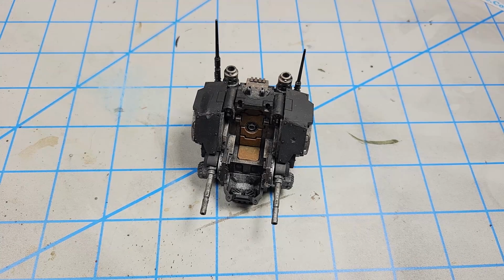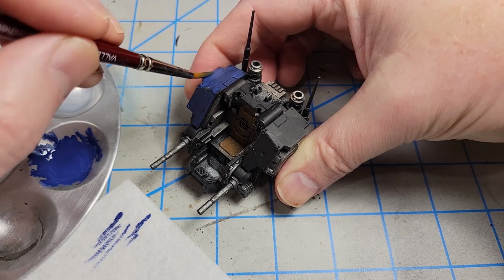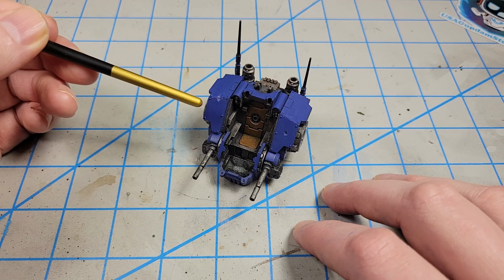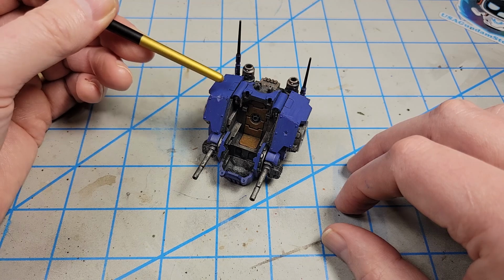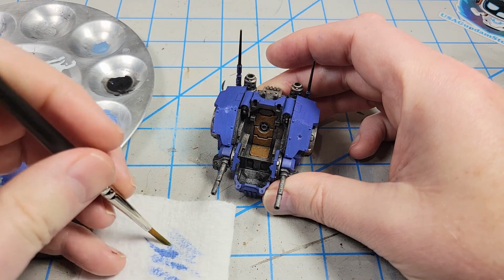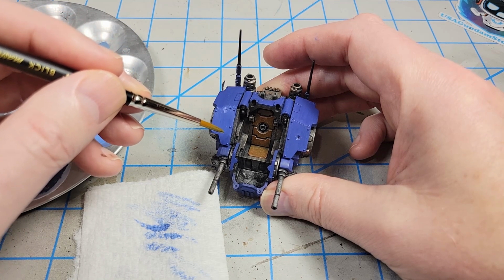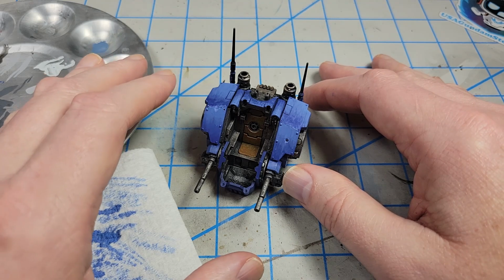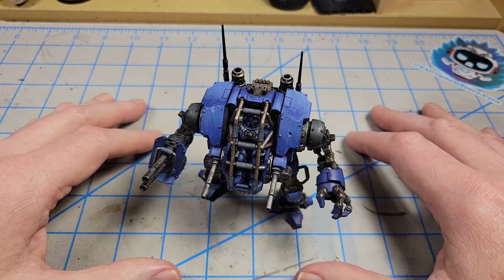Modulating With A Paintbrush - Invictor Tactical Warsuit Part 3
This video examines a simple way to add modulated paint effect to your model using a paintbrush. Perfect for Warhammer 40K, Star Wars Legion, other tabletop gaming, or any modeling genre!

0:00 Start
0:13 Base painting
2:36 Starting the modulation - finding your "key" area
5:09 Applying the modulation paint
9:08 Wrapping up
10:58 Conclusion